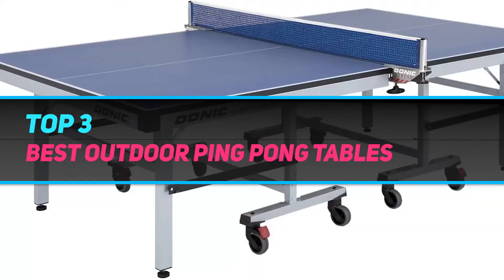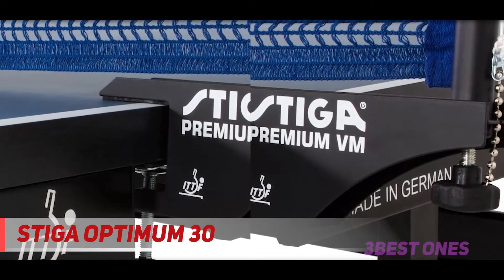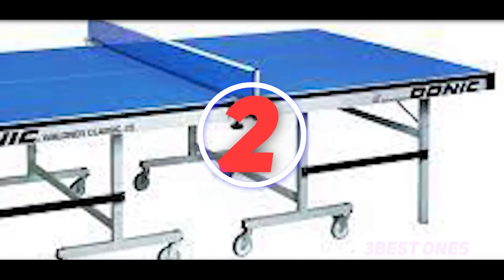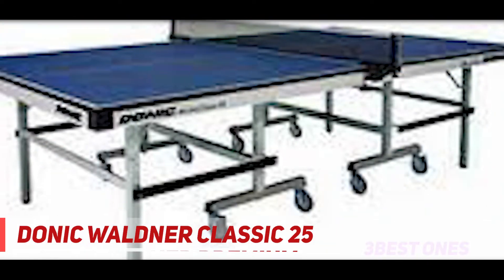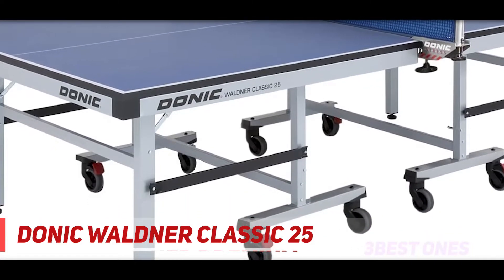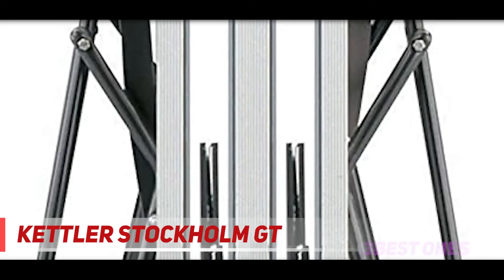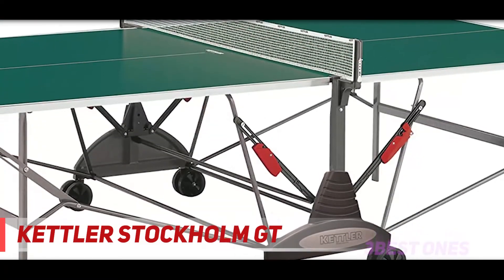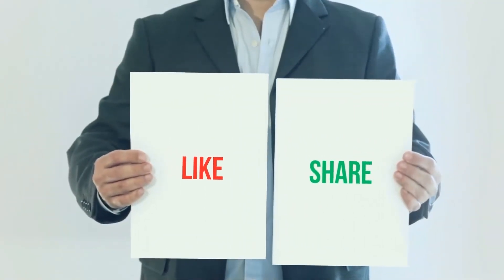Top 3 Best Outdoor Ping Pong Tables in 2022 - The Best Outdoor Ping Pong Tables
► Links For Updated Price Of Best Outdoor Ping Pong Tables 2022!
✓ 1  ► Kettler Stockholm GT ◄
✅ Amazon US ▶️
✅ Amazon CA ▶️
✅ Amazon UK ▶️
✓ 2  ► Donic Waldner Classic 25 ◄
✅ Amazon US ▶️
✅ Amazon CA ▶️
✅ Amazon UK ▶️
✓ 3  ► STIGA Optimum 30 ◄
✅ Amazon US ▶️
✅ Amazon CA ▶️
✅ Amazon UK ▶️

This is the top 3 Best Outdoor Ping Pong Tables in my opinion, for this year.